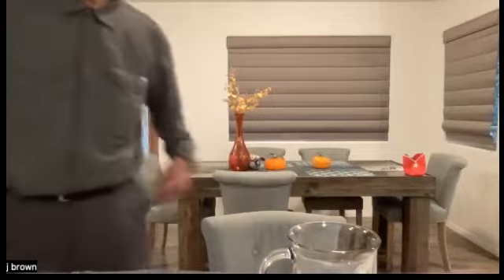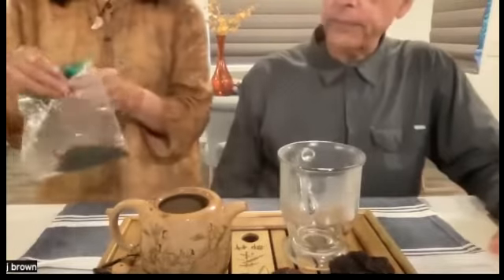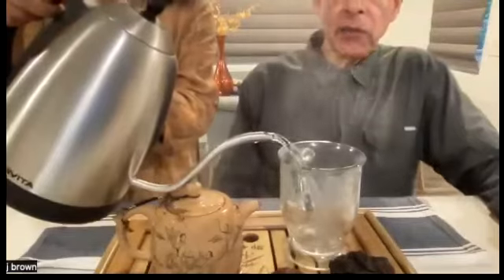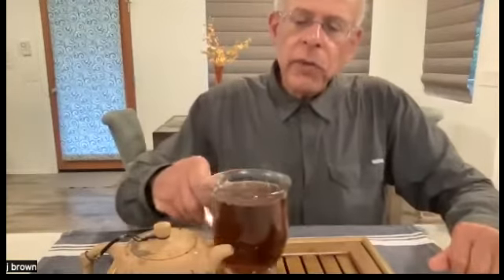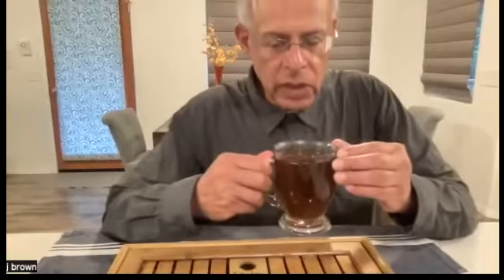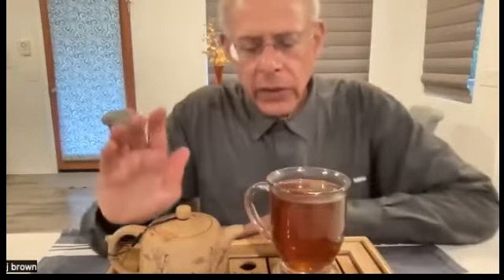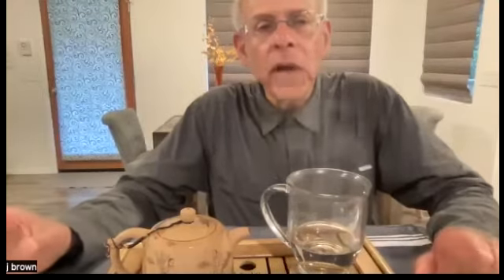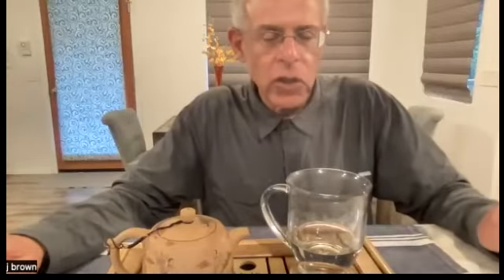Tea Tasting- Rock Orchid (Wulong Tea) - Sophie's Cuppa Tea, Montclair (Oakland) California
Wulong Tea (Oolong Tea) is on the more heavily roasted end of the tea spectrum, which means it has less caffeine than white tea (despite what you read on the internet).  The flavors, aroma, and mouth feel vary tremendously among wulong teas.  In this tea tasting, Sophie's Cuppa Tea proprietors take you on a journey with Rock Orchid, one of their unusual finds from China.  Hear tasters comments as they share their experience of this tea, and learn some of the history behind this particular tea.